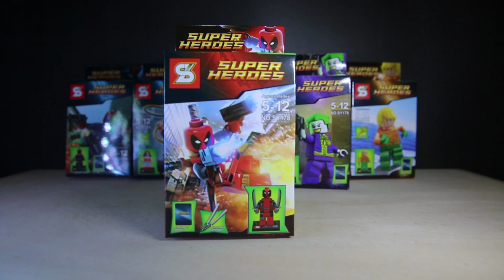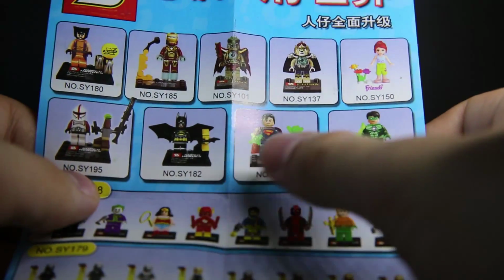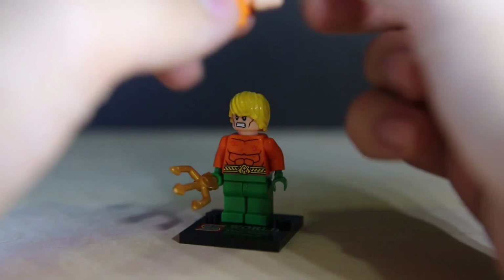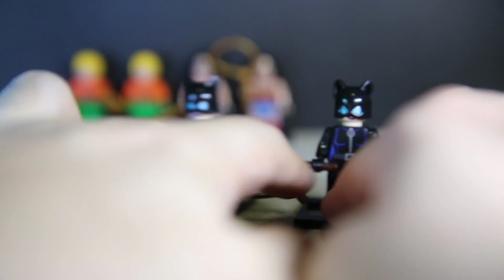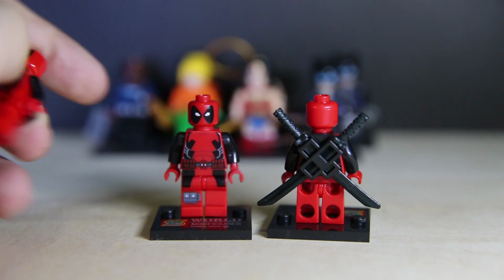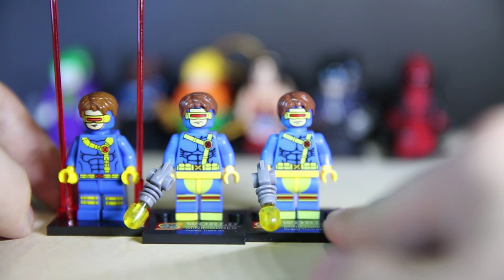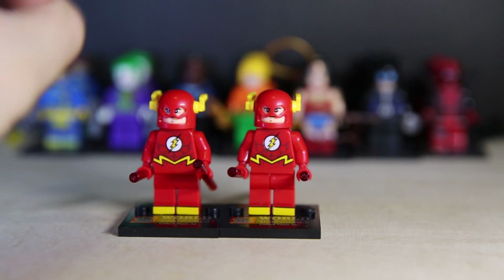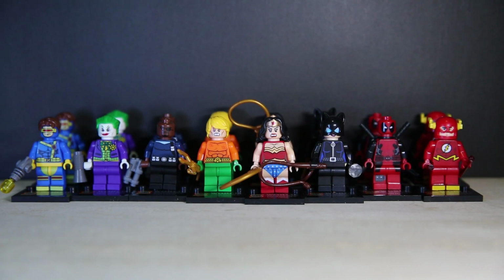LEGO DC vs MARVEL SuperHeroes Sheng Yuan Bootleg SY178 Review